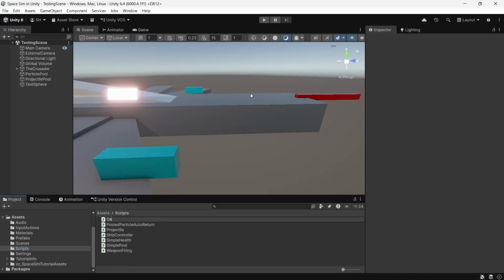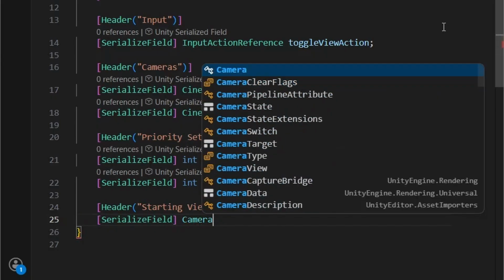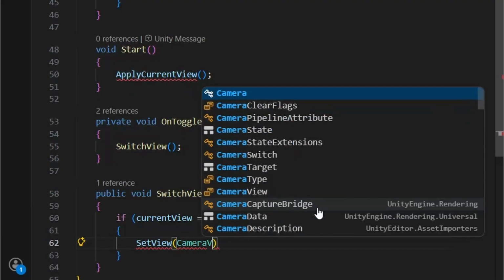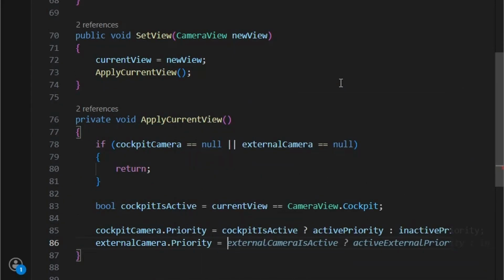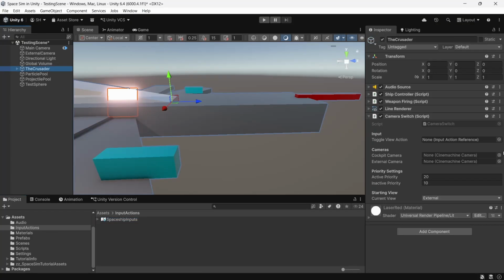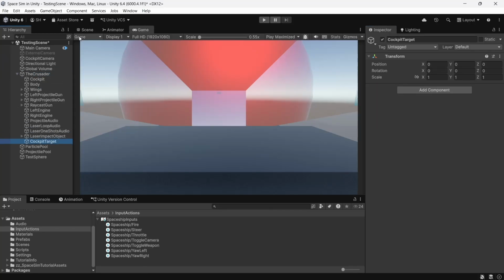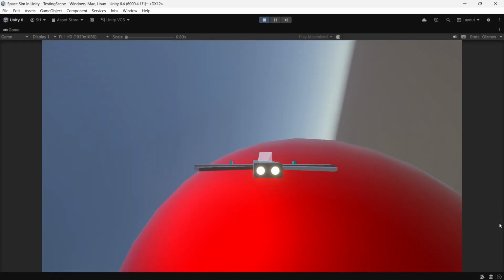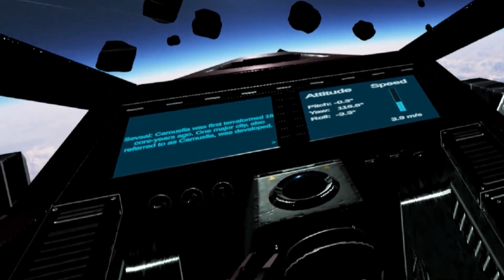Spaceship Controller in Unity - Camera View (Part 5)